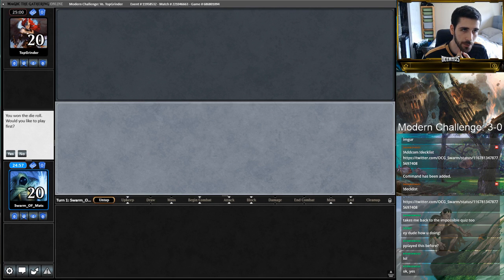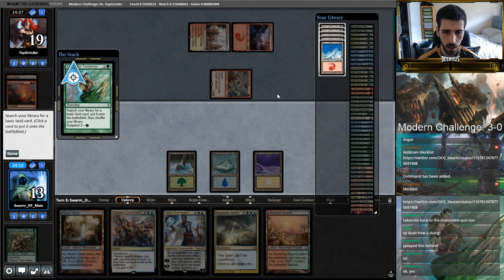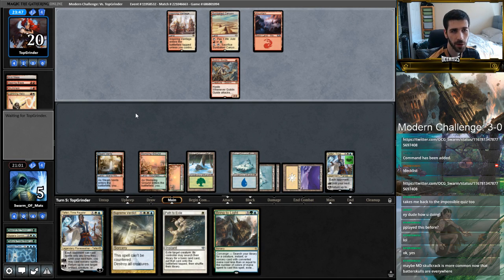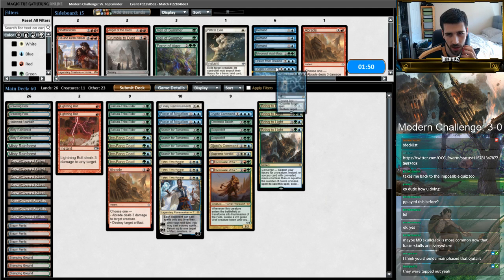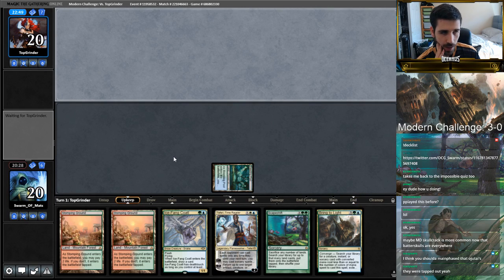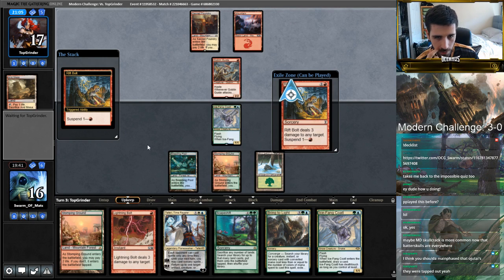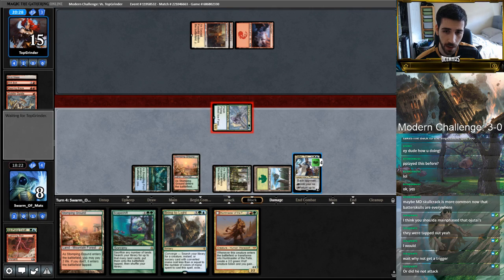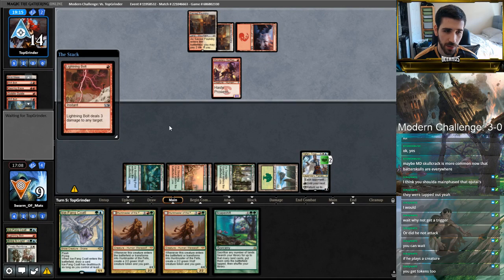Round 4 - Modern Challenge: August 31st, 2019 with Bring to Light Scapeshift!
0-2 Loss vs RW Burn